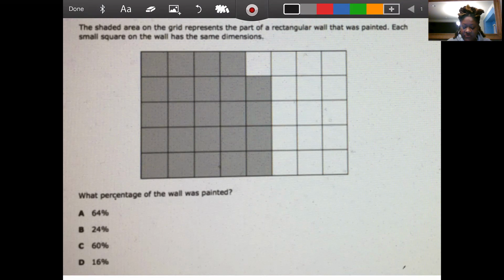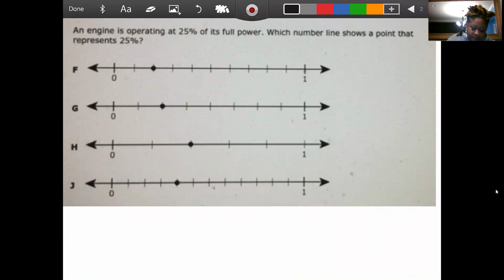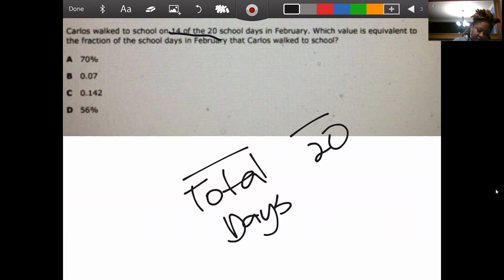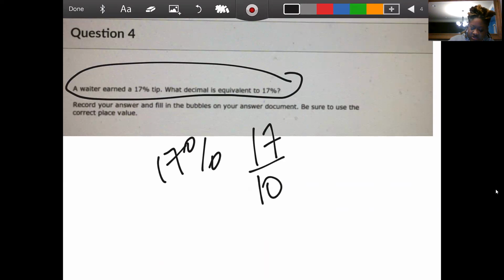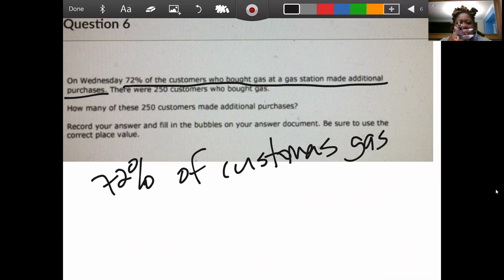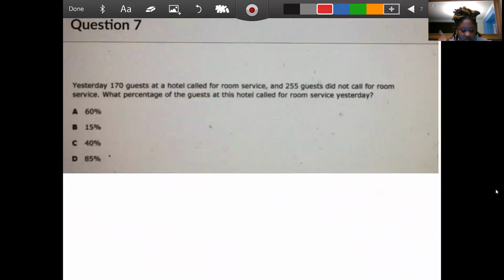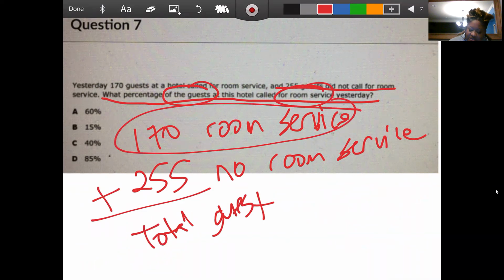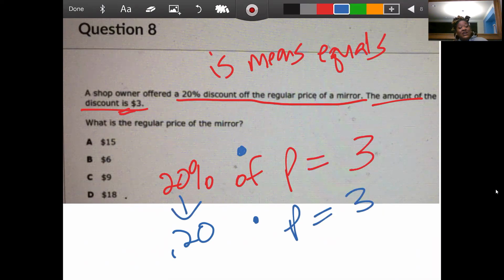REVIEW OF QUESTIONS ON MONDAYS ASSIGNMENT